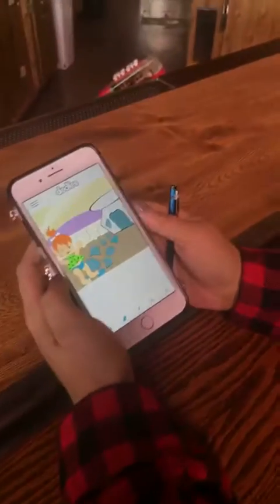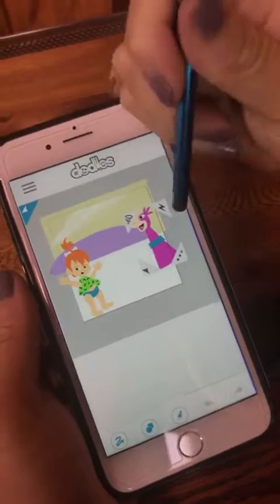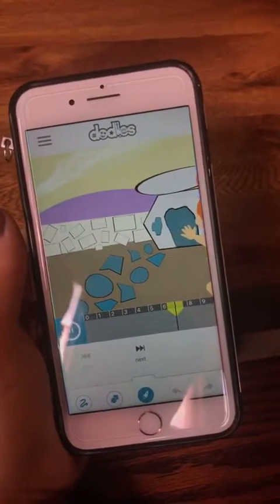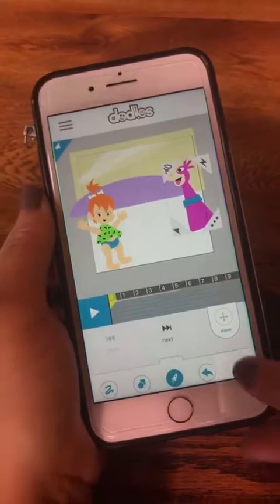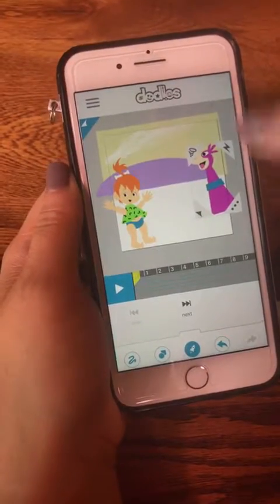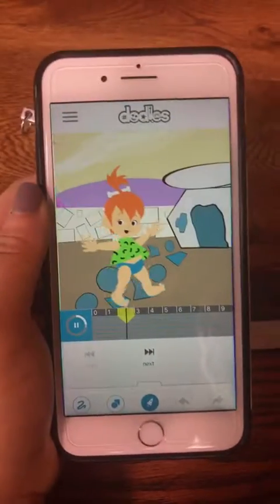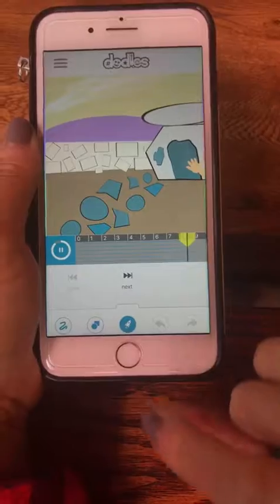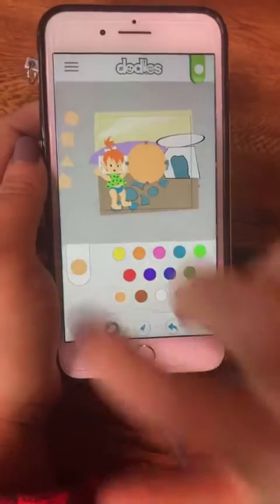Animating Flintstones' Pebbles & Dino: How to Quick Animation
A Dodles tutorial about hiding different layers within animations to create fan art.

Dodles uses it's own proprietary animation tweening process that makes it easier to animate than other motion graphics such as After Effects or Toon Boom and yet much faster than traditional "frame by frame" mobile apps such as Framecast, Flipaclip, Sticknodes and Medibant Paint Pro.